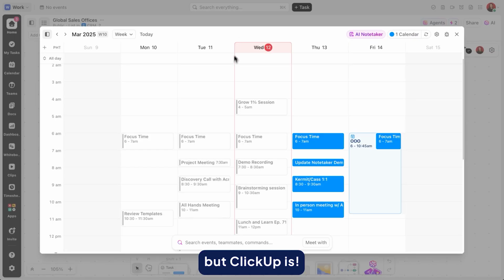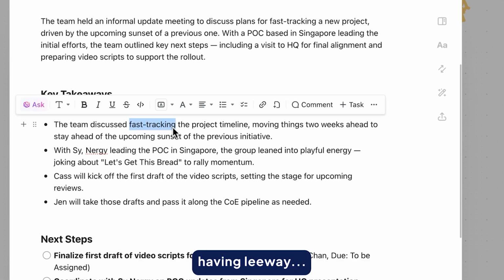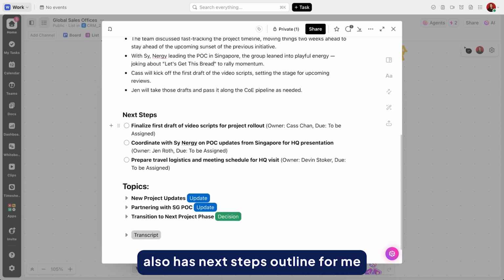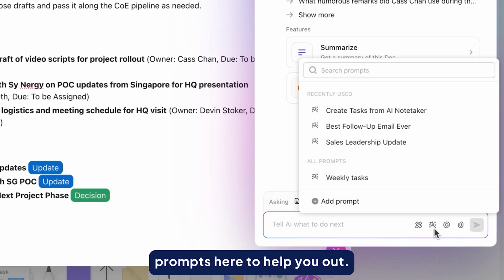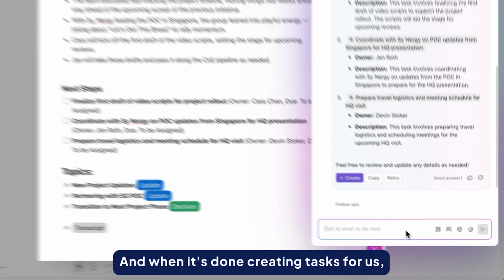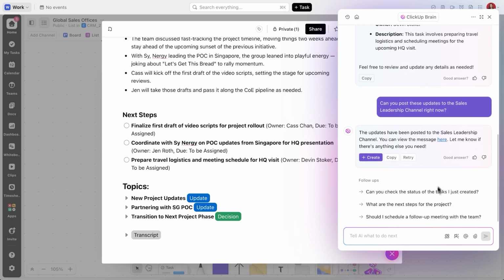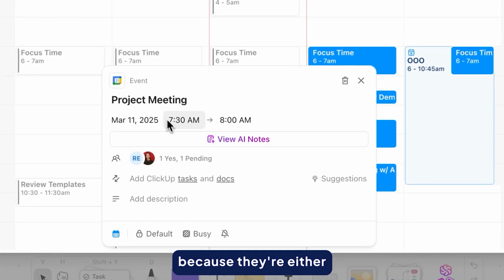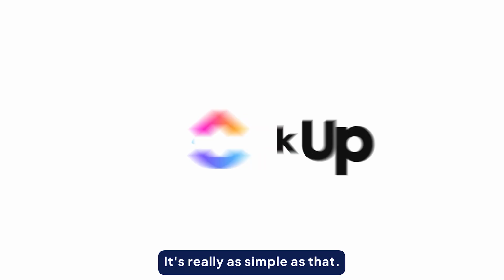The Only AI Notetaker That Knows Your Work I ClickUp AI Notetaker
Picture this: no more frantic typing, no more juggling between apps, no more “Wait, what did they say?” moments.

Meet ClickUp AI Notetaker:
 Search any transcript right from ClickUp
 Connect your meeting notes to docs, tasks, and chat
 Get clear, simple summaries with action items after every call
🎥 Fully integrates with Zoom, Microsoft Teams, and Google Meet!

It’s like having a personal assistant who’s always on top of things—helping you run better meetings, build happier teams, and get more time back in your day.